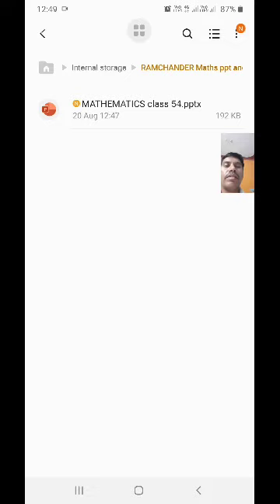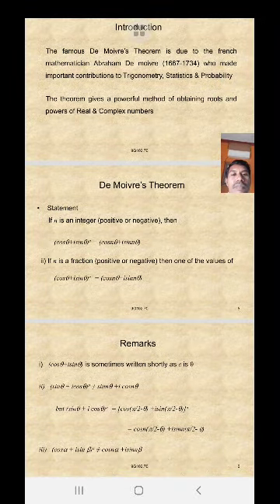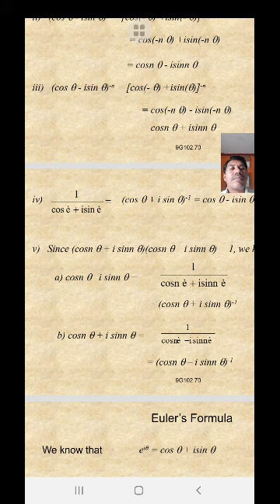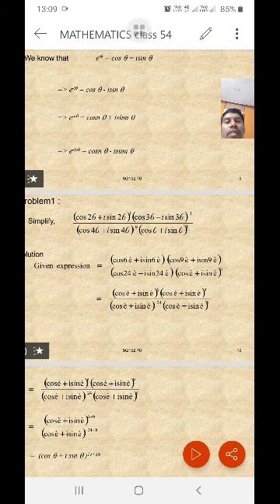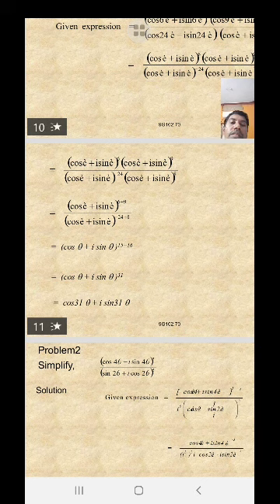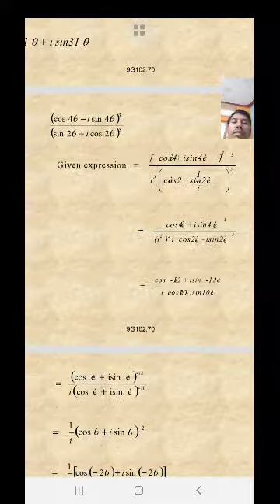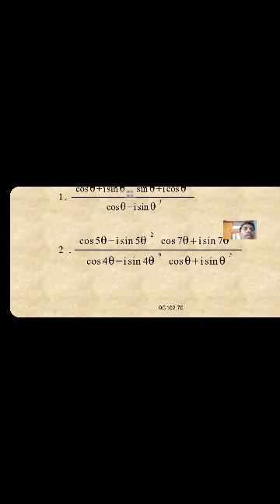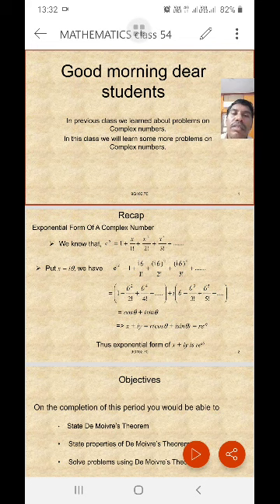RAMCHANDER Maths sem1 Complex numbers 3